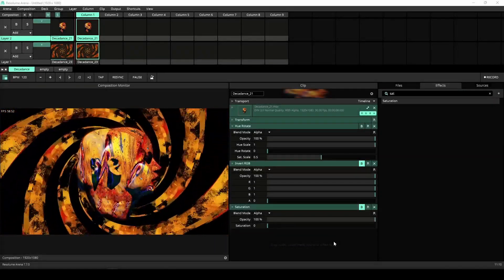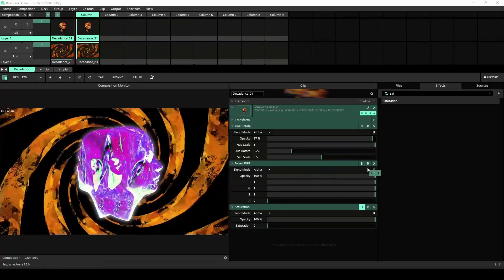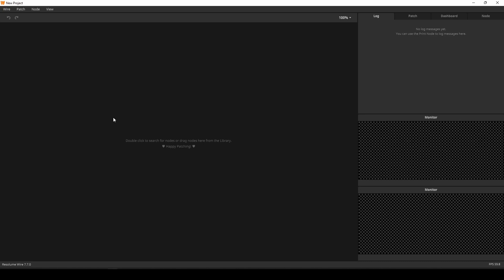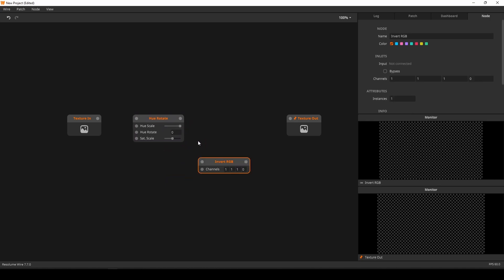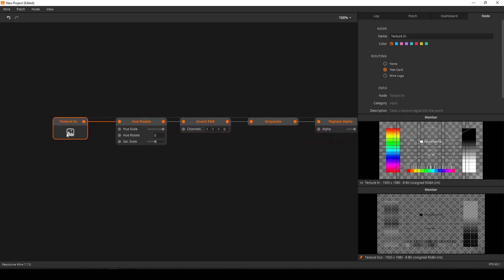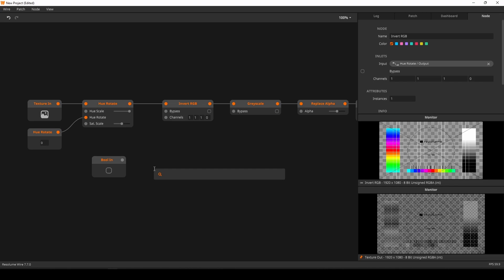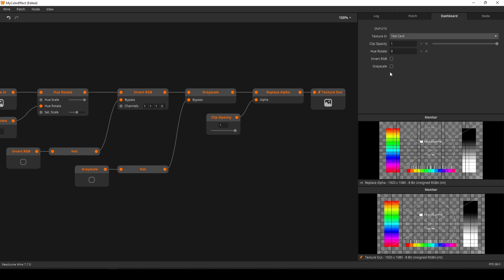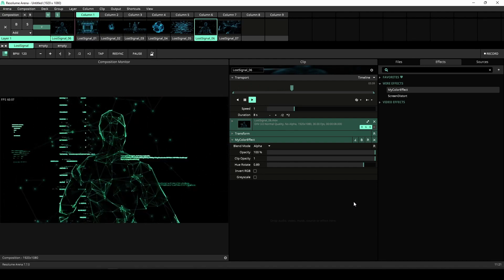Resolume Wire 7.7 Tutorial: How to Make an Effect Stack for Resolume Arena/Avenue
In this tutorial we'll explore the concept of effect stacks. This is a nice and easy way to combine multiple effects that you often use into one effect and streamline it to do exactly what you need it to do.